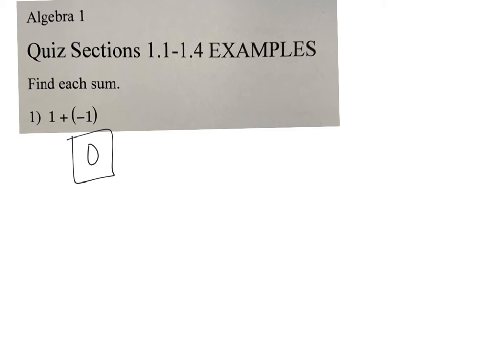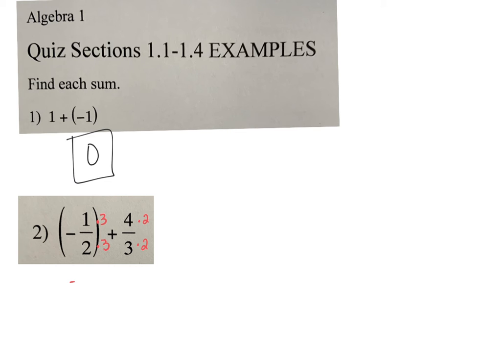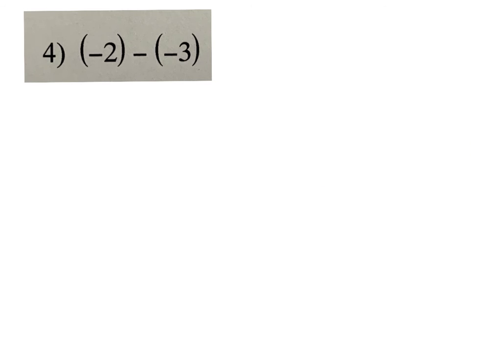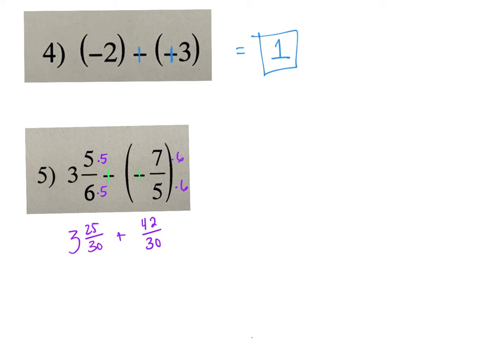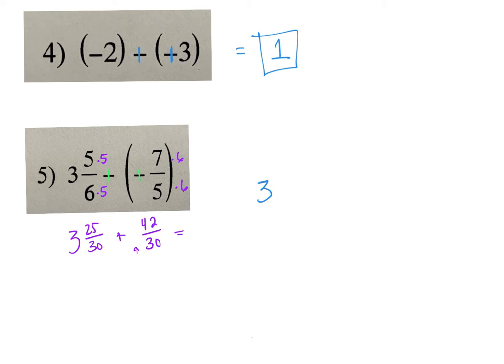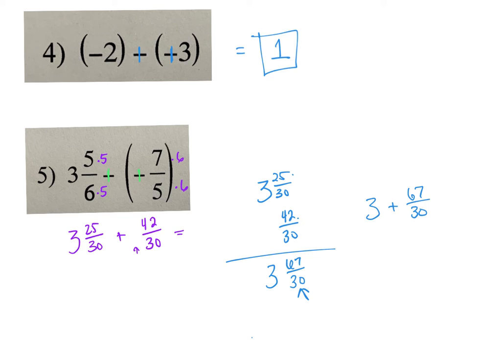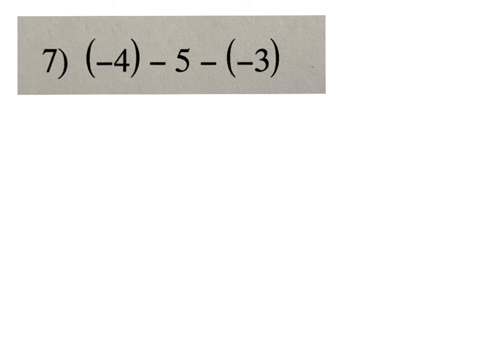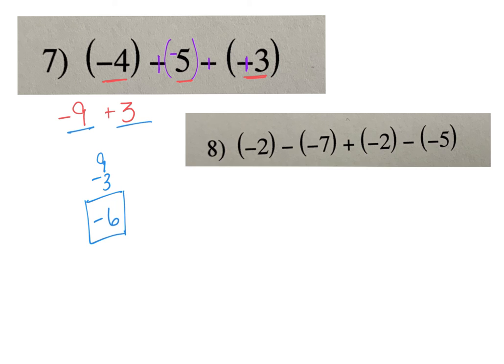Alg 1 sections 1.1-1.4 quiz review